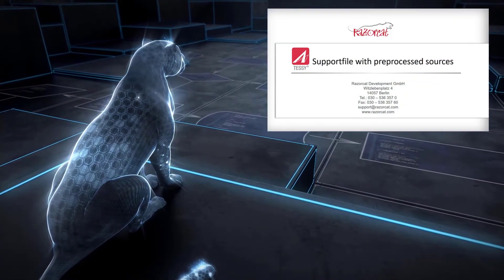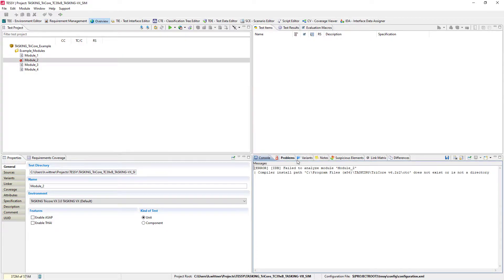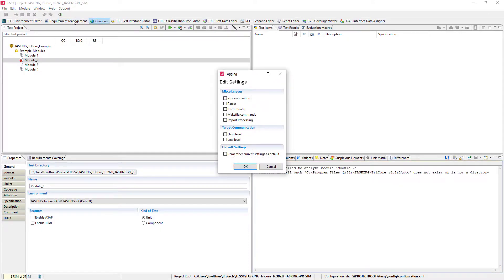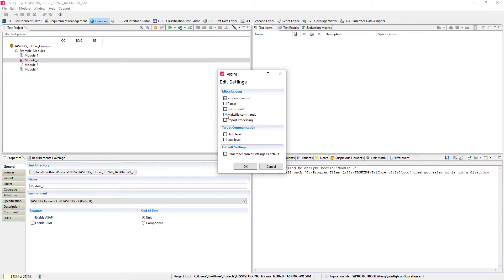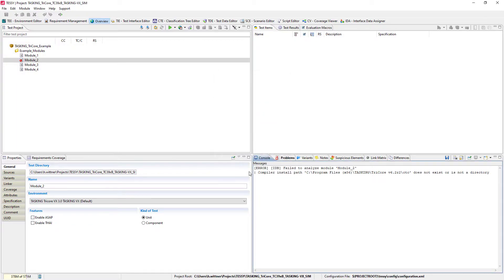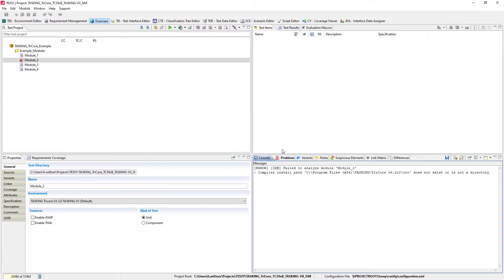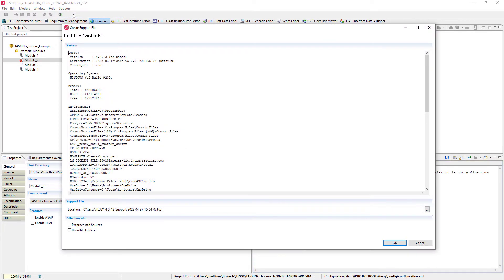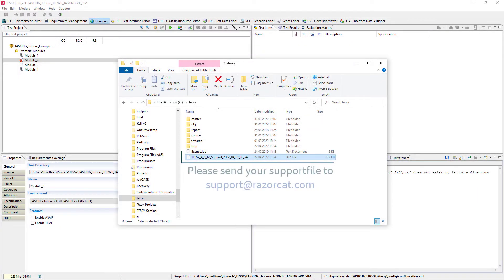Supportfile creation in TESSY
How to create a Supportfile with all substantial informations needed for the Razorcat-Support in TESSY, the IEC 61508, IEC 62304, ISO 26262 and EN 50128 certified unit testing tool for safety related embedded C/C++ code.